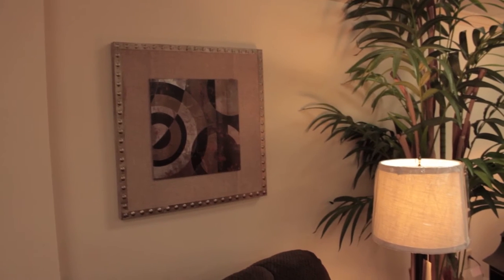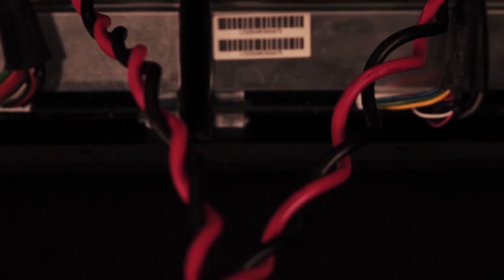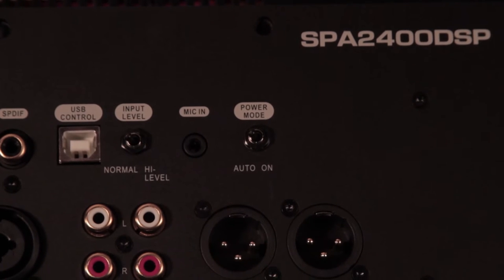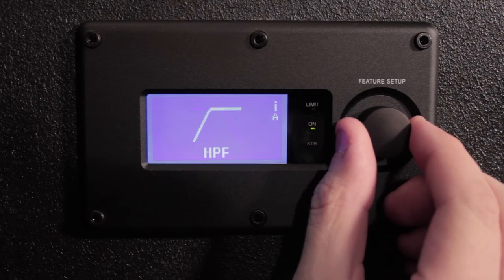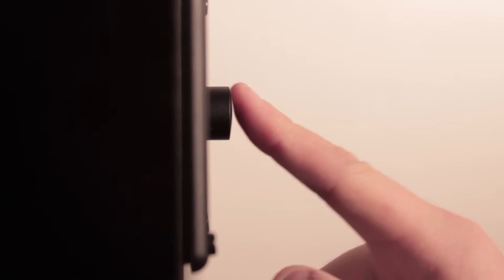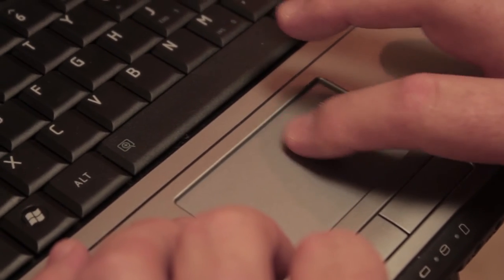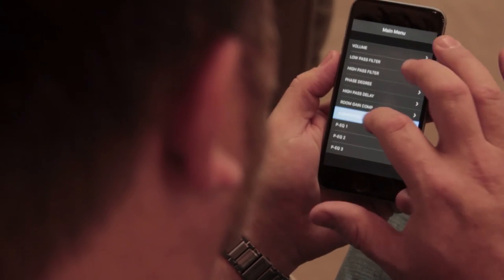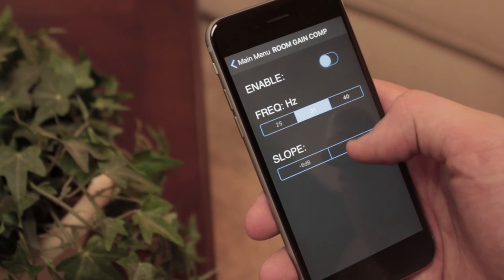The Dayton Audio SPA1200DSP and SPA2400DSP